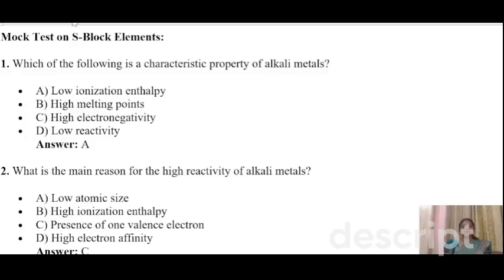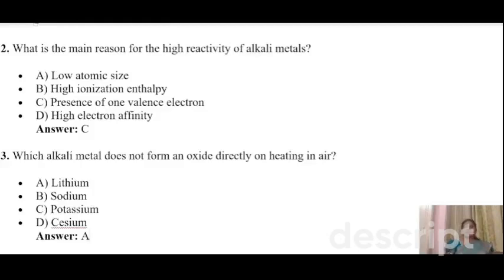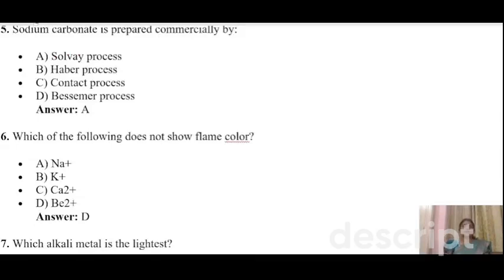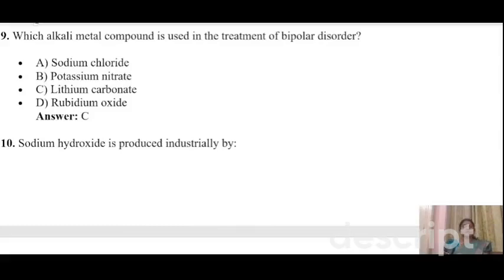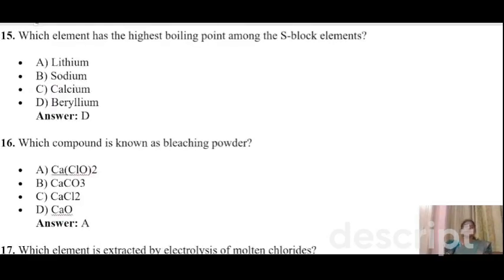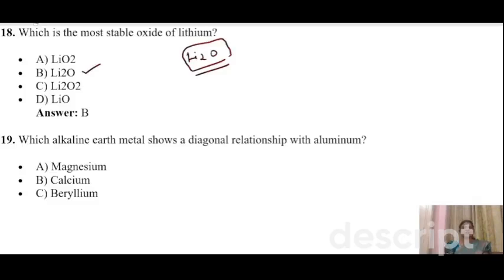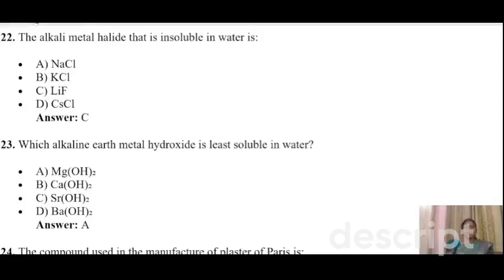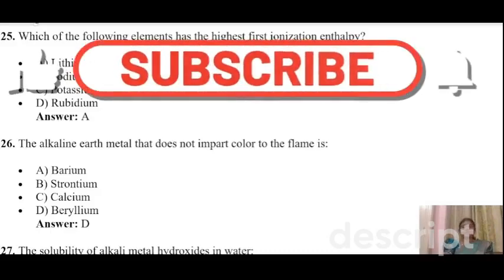NEET/JEE Practice questions, S-block elements - Part1#NEET#neet#JEE#jee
Chemistry for School and College students . Also focus on  competitive exams like NEET, JAM, GATE,  SAT, ACT, CSIR-NET and JEE. Publishes shorts on Fascinating chemical reactions.